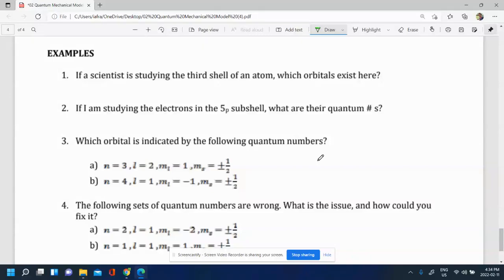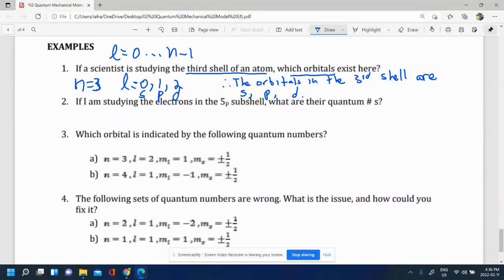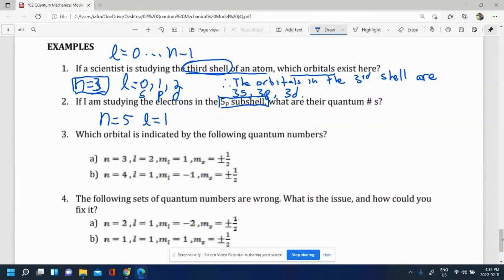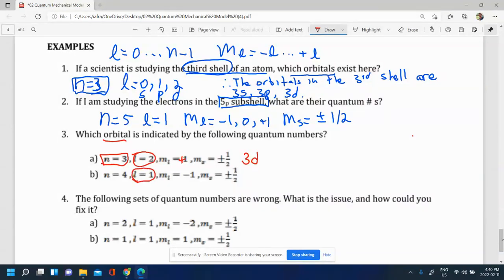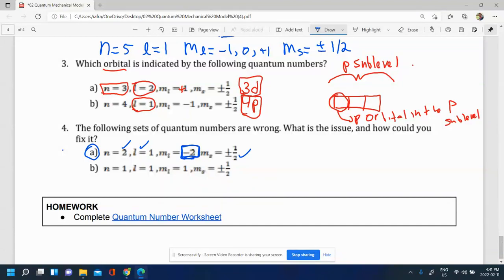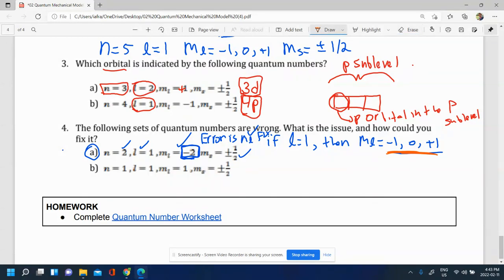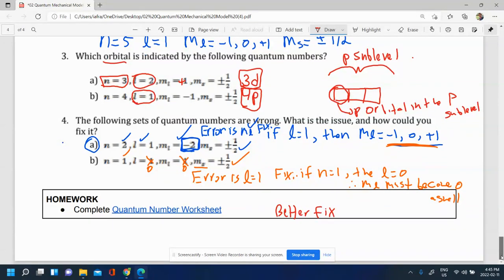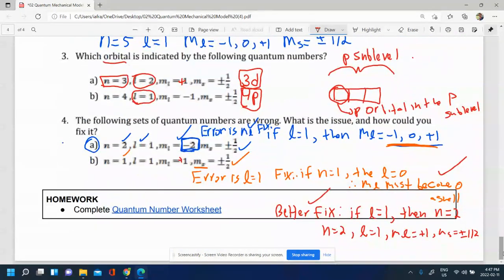Quantum numbers part 2